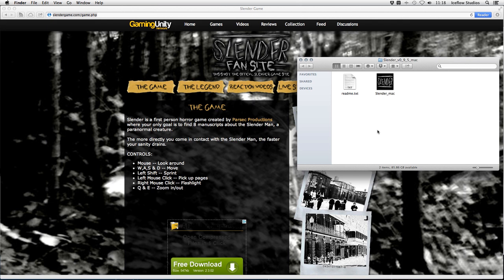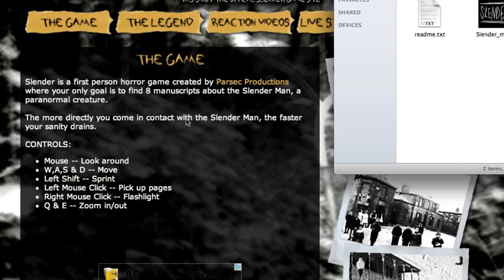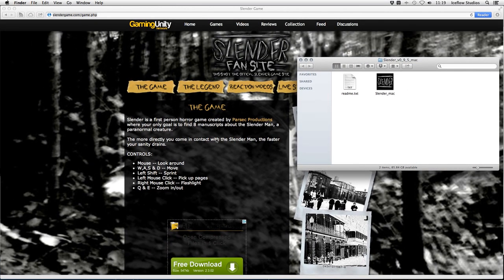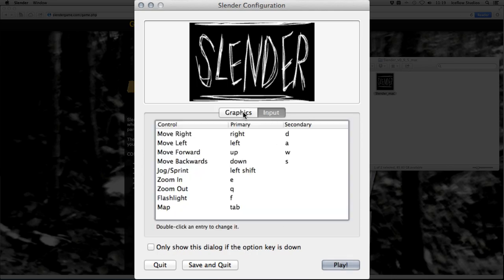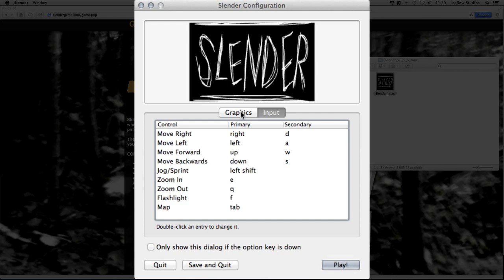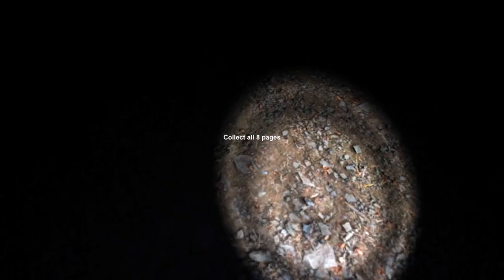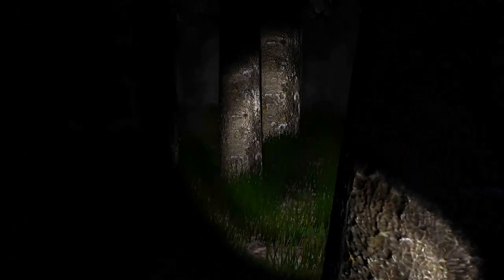Howard Plays Slender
From what I've been told, this is supposed to be a terrifying game. Hmm...